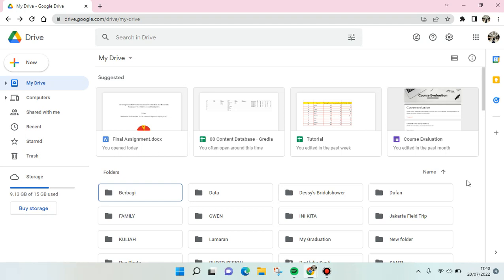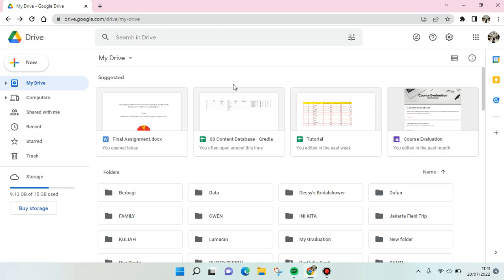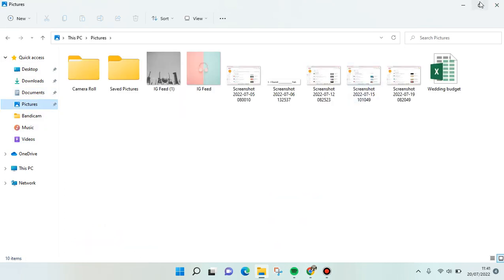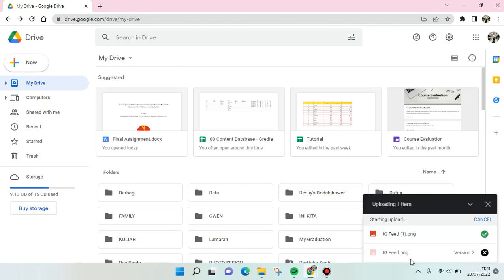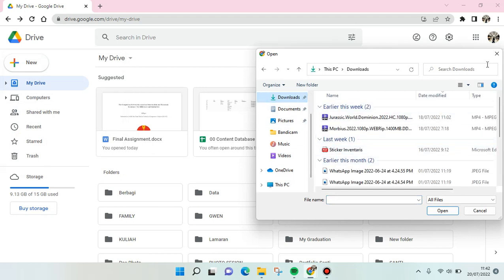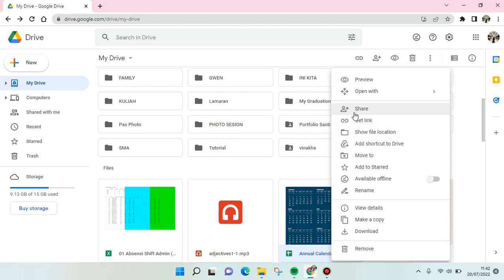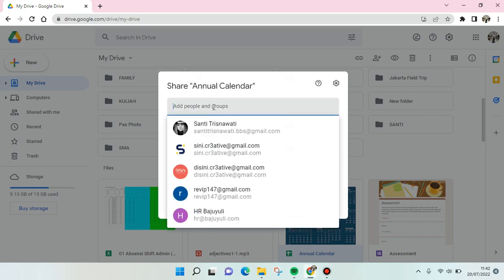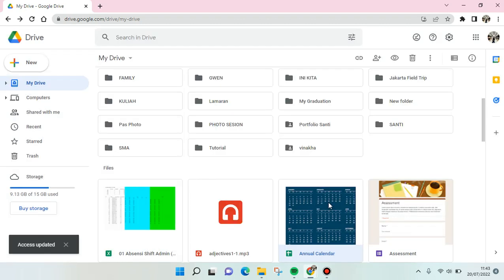How to Upload Files to Google Drive and How to Share It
Here is how to upload files and also share them in Google Drive. Follow these steps to do that